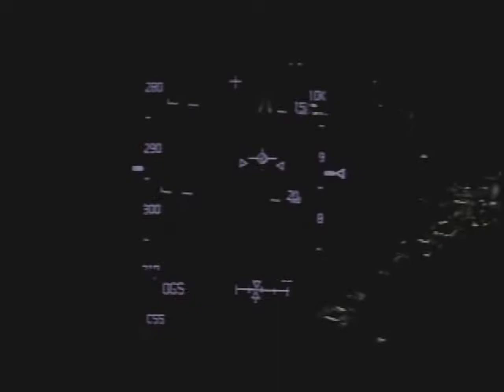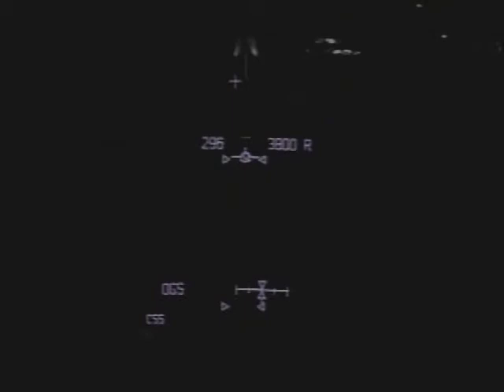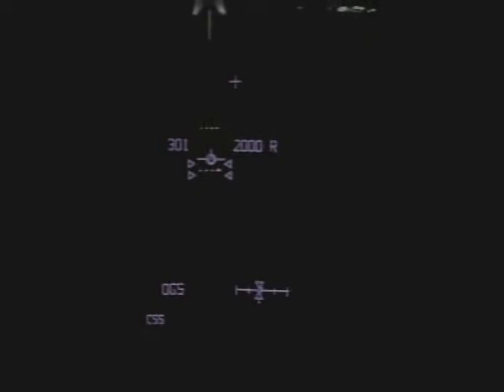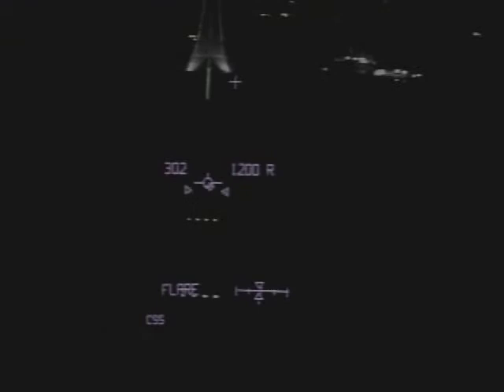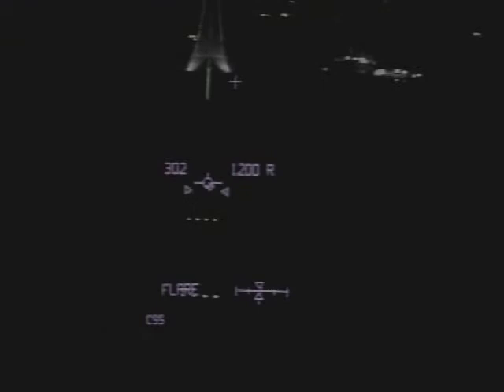STS 109 - Landing - 12 March 2002 - Part 26 of 27